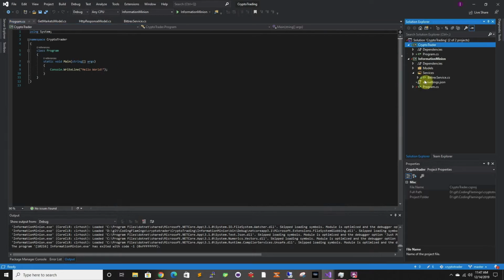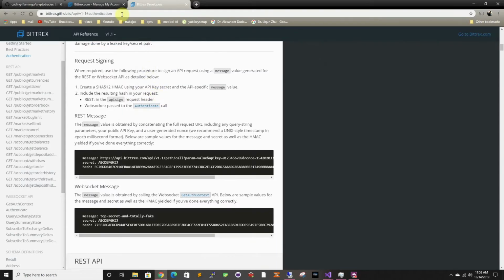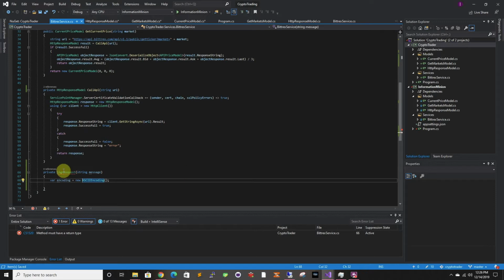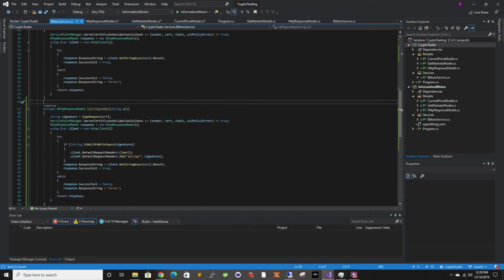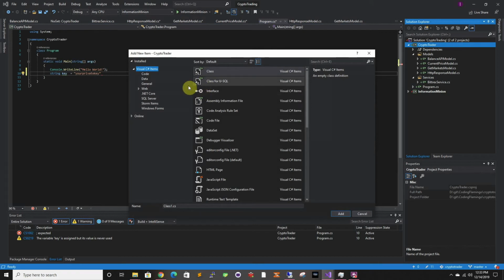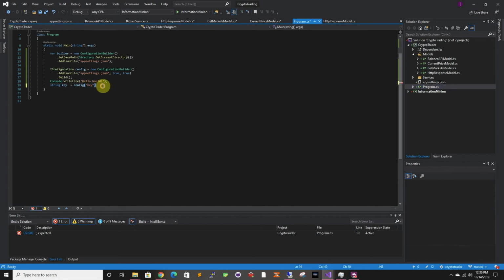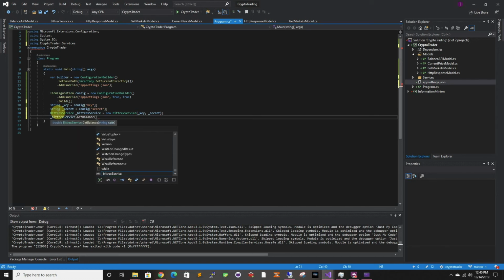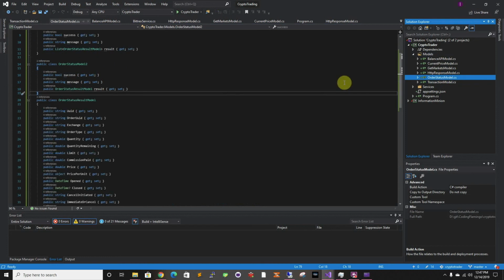[.Net Core] Creating CryptoTrader Part 2: Adding Authentication into Bittrex